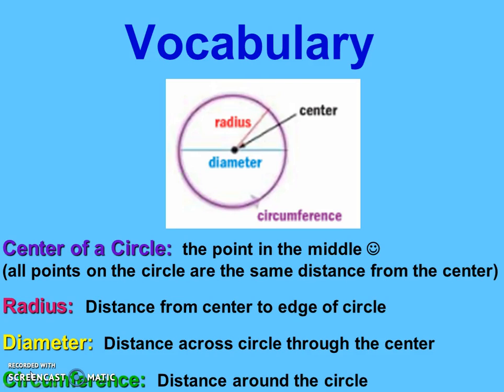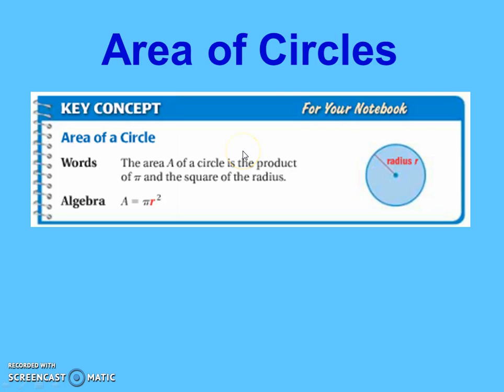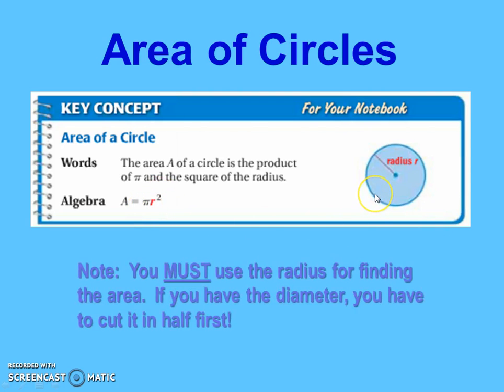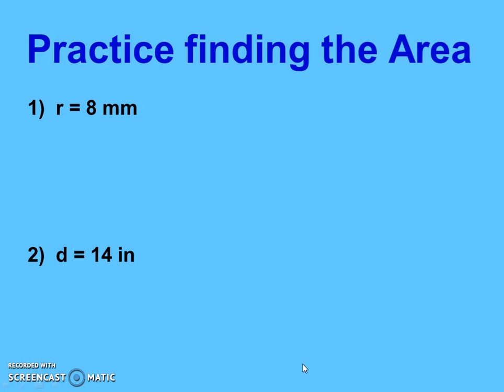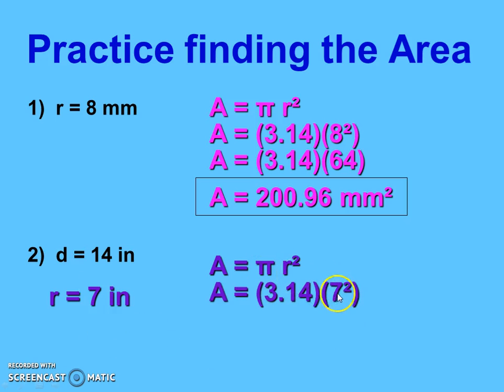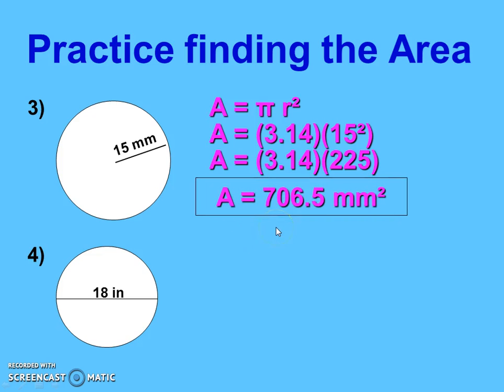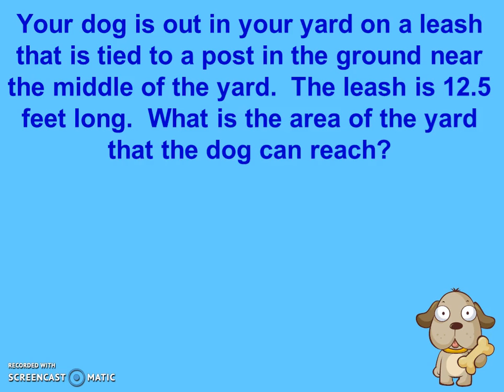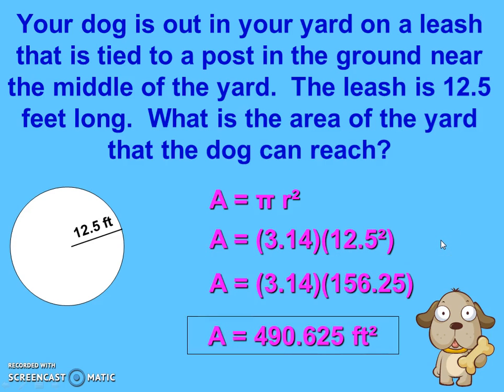LT 9B Part 2 Area of Circles